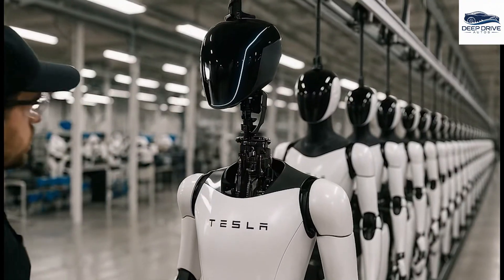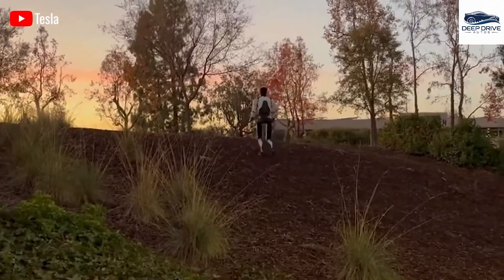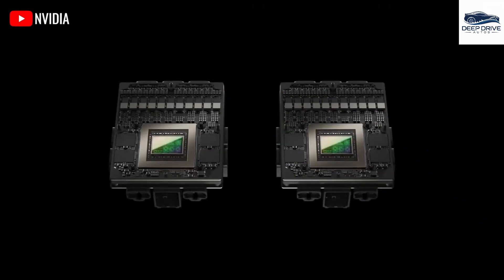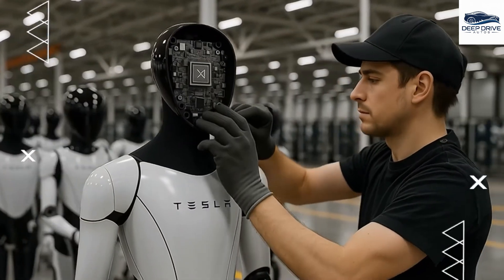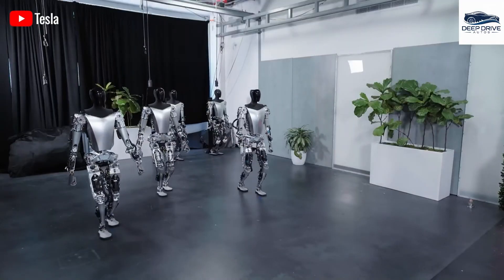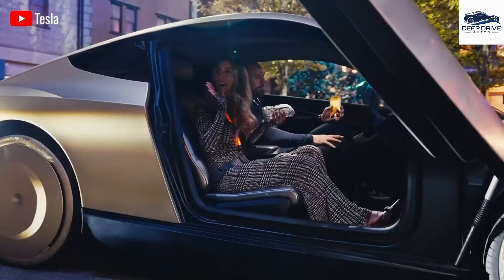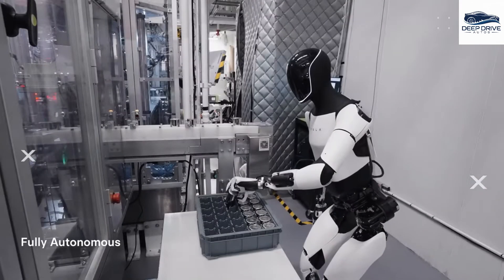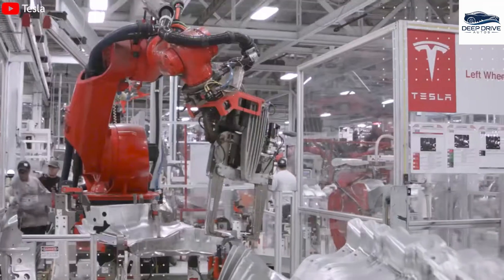Elon Musk Reveals Tesla Bot Gen V3 Boosted Tasks With Latest Design! You Never Heard Before!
Elon Musk just dropped a bombshell: the Tesla Bot Gen V3 can now complete 90% more tasks than before — and almost no one saw this upgrade coming. With radical improvements in hand articulation, balance, object recognition, and decision-making speed, the Optimus V3 isn’t just faster — it’s eerily human. This isn't science fiction. It's Tesla’s most advanced leap in AI robotics… and it's gearing up to change how humans live, work, and think.

This video uncovers never-before-seen footage and insider insights on the Gen V3 redesign, its exponential boost in functional capability, and Elon’s deeper vision for mass adoption in homes, factories, and public spaces. You’ll see how Tesla’s neural net tech now powers almost autonomous robot labor — and why that scares some of the world’s biggest CEOs.

🔹 Tesla Bot Gen V3 performs 90% more tasks — what changed under the hood
🔹 Shocking mobility + grip control update (you’ve never seen this footage before)
🔹 AI coordination breakthroughs using Dojo + Tesla Vision
🔹 Elon’s real plan: household bots, factory bots, and maybe public service bots

00:00 Elon’s Shocking Tesla Bot V3 Reveal
01:28 90% Task Boost — Here’s the Evidence
04:00 Redesigned Hands, Grip, and Finger Precision
06:32 Tesla Vision + Neural Net Improvements Explained
09:45 New Use Cases: From Homes to Assembly Lines
12:18 Elon’s Mass Adoption Plan — Sooner Than You Think
14:50 Could Tesla Bots Replace Human Labor by 2026?
16:44 Final Thoughts: Ethics, Control & the AI Future